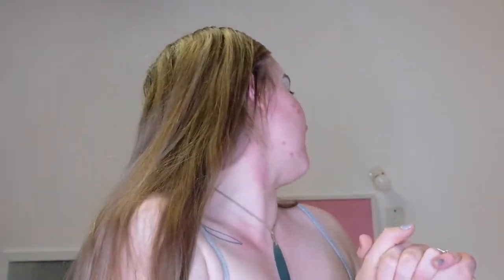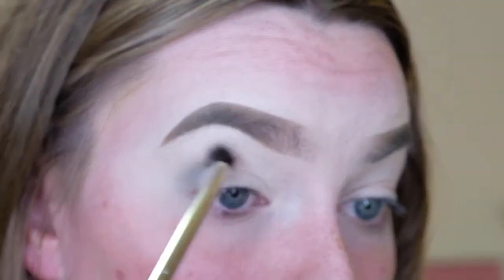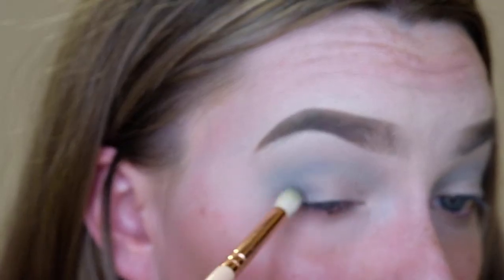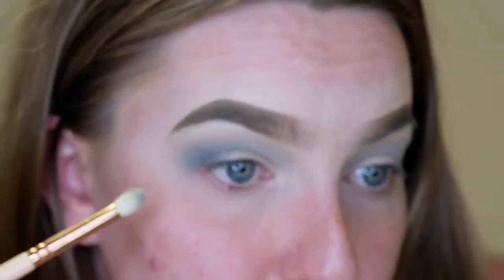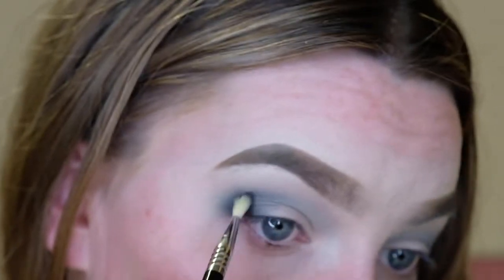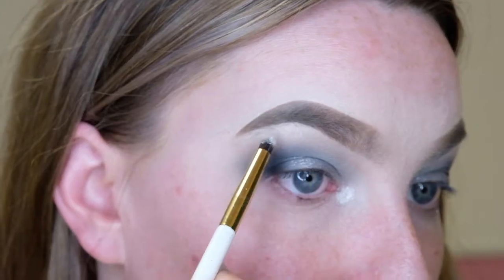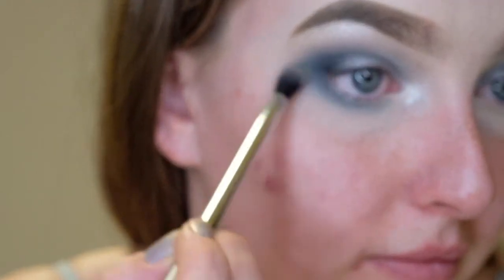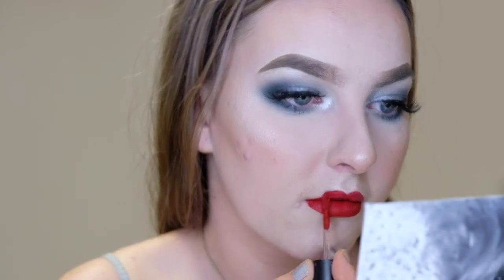Jeffree Star Cremated Palette Tutorial | Black & Silver Smokey Eye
Hi everyone! It's been a crazy last couple of months for me but I'm FINALLY back with another video. I've been super busy with work, moving in to me and my fiance's first home, Christmas, New Years and everything in between. I'm still trying to work out a routine that works for me but I definitely haven't forgotten about all of you, I have a GRWM video filmed where I explain a little bit more in depth so keep an eye out for that one!
Someone requested a look using the cremated palette that they could wear for Christmas dinner with their in-laws and this is what I came up with, I paired it with a red lip for a bit more of a festive feel. Hope you all enjoy it!

Products used:

Jeffree Star: Cremated Palette (Hearse, Wednesday, Life Insurance, Pallbearer, Diamond Ashes, Afterlife)
XO Beauty: Stacked Lashes (The Diva)
MAC: Retro Matte Lipwear (Feels So Grand)